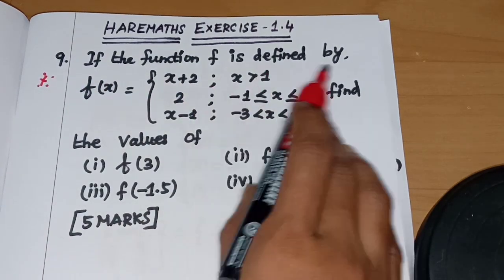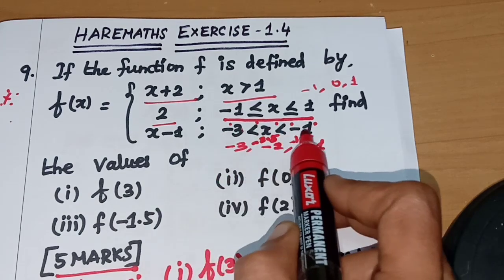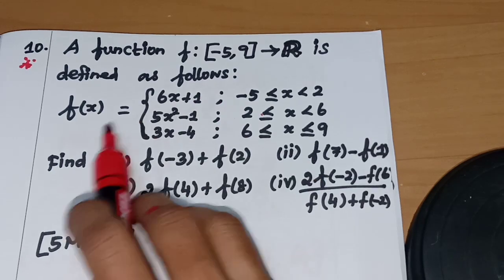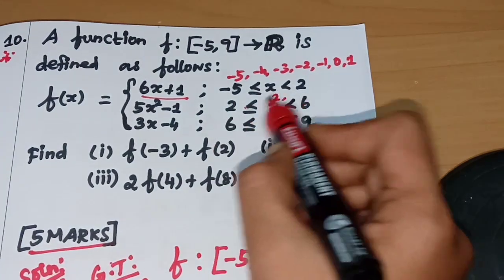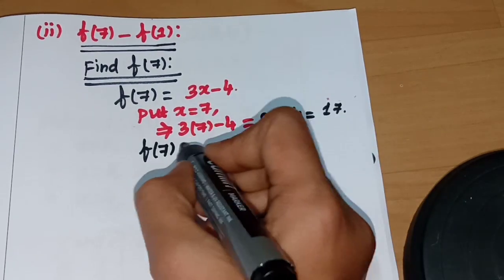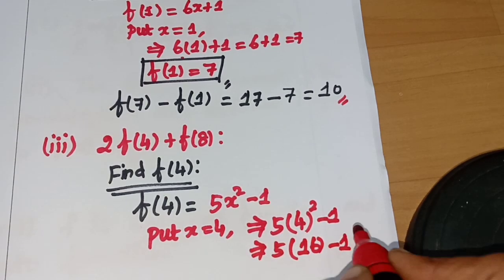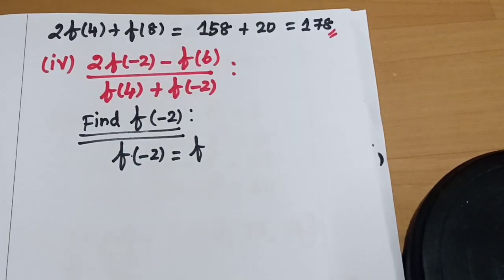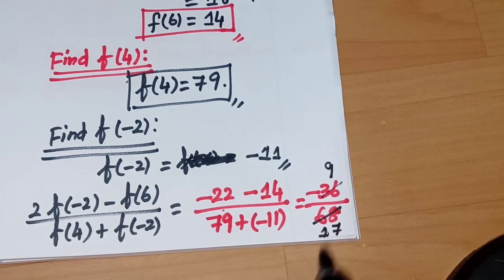10th standard maths Exercise -1.4 (9)sum(important 5MarkQ)🤔